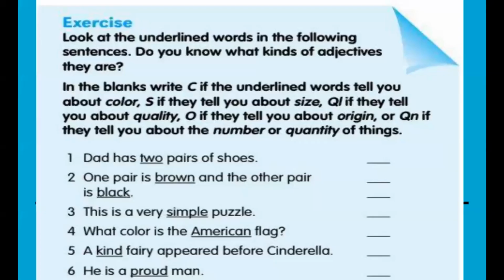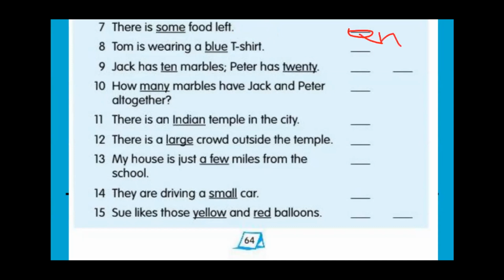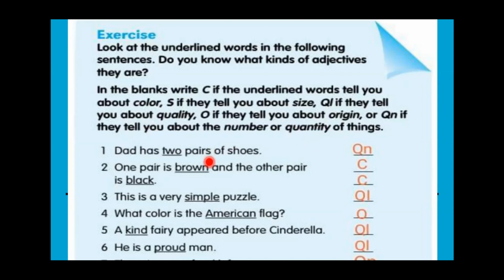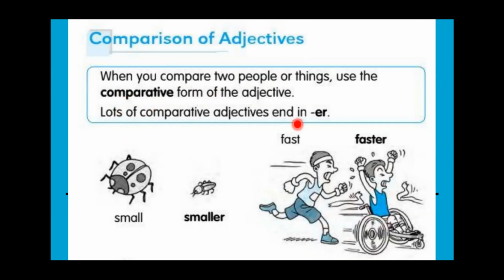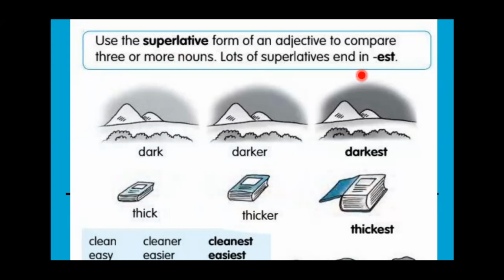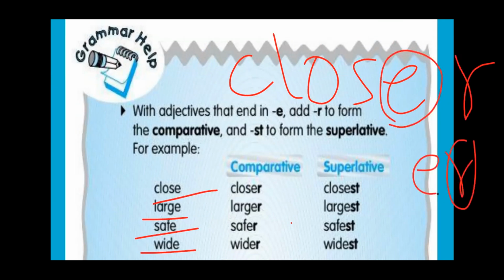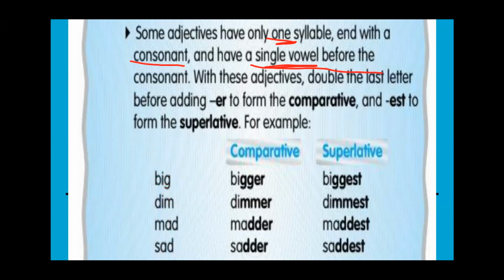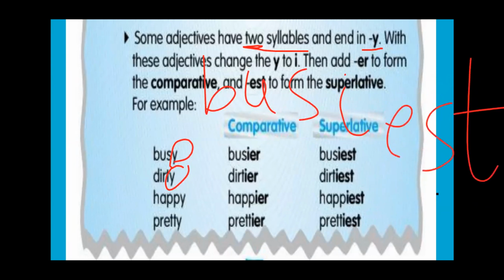CLASS 28 - ADJECTIVES